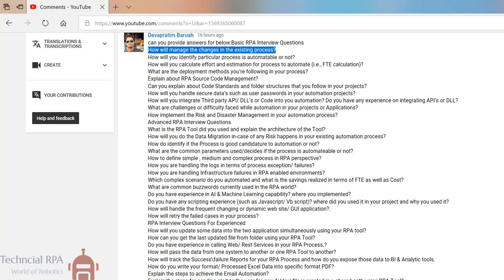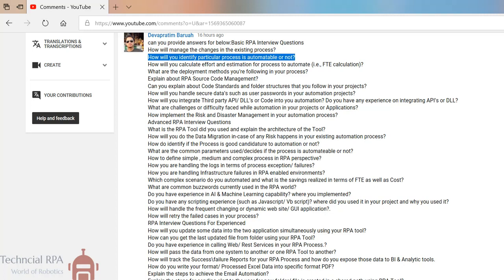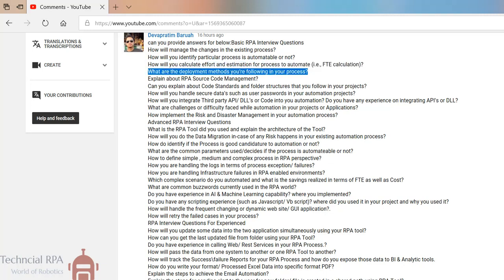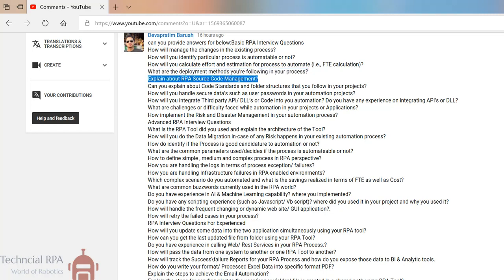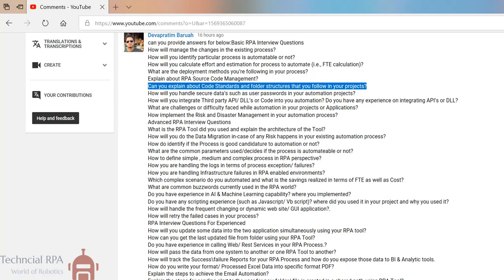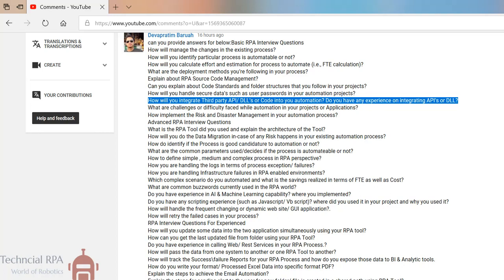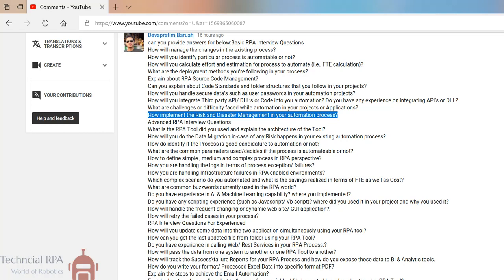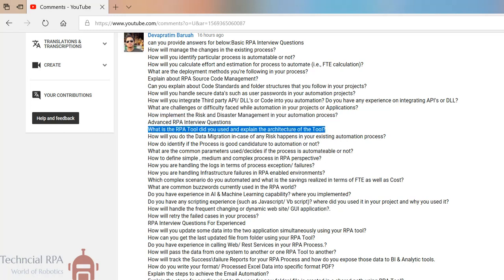RPA -Interview -Tips and Tricks -Part 2